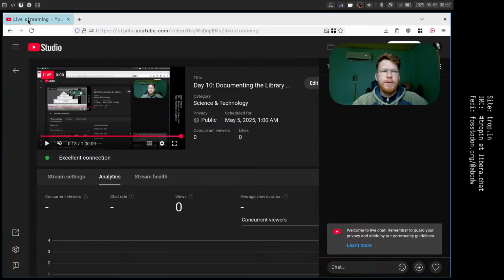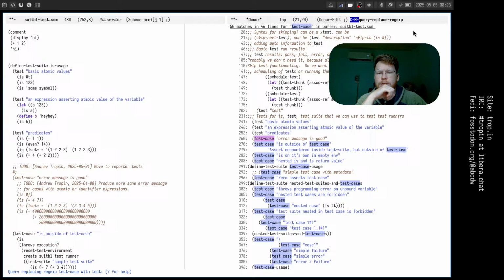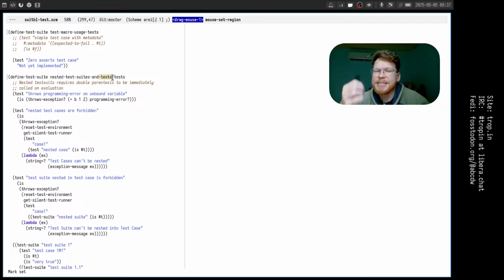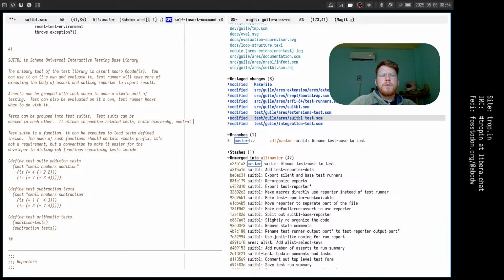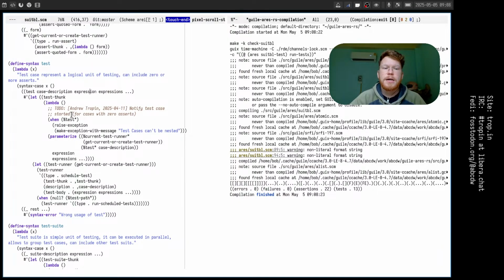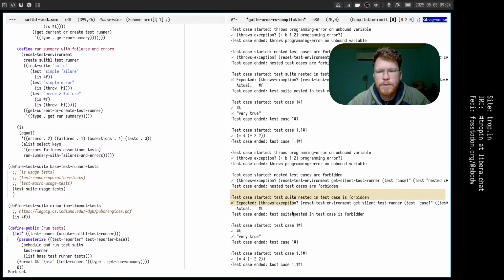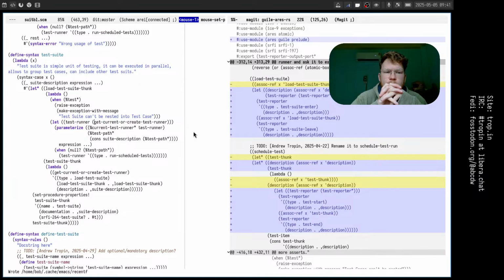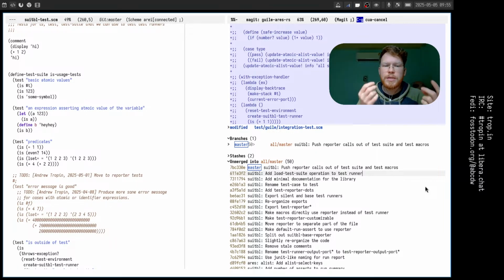Day 10: Documenting the Library | suitbl - Implementing Testing Library in five days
Provide a basic documentation for the library and making API more consistent.